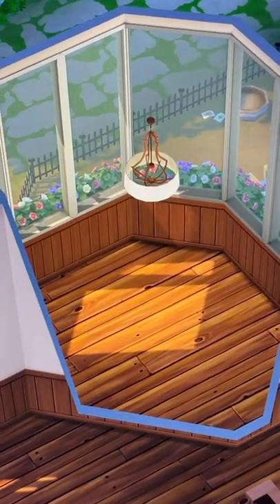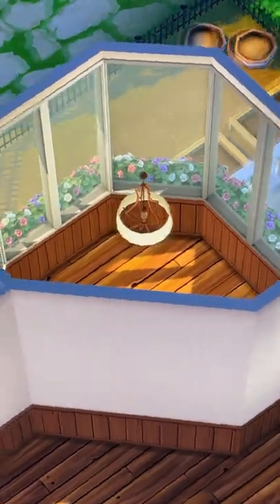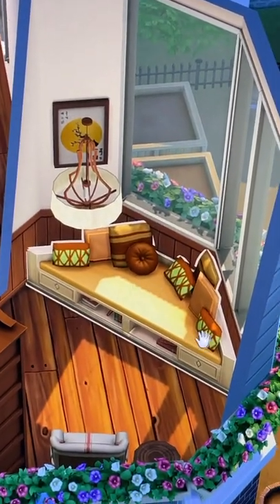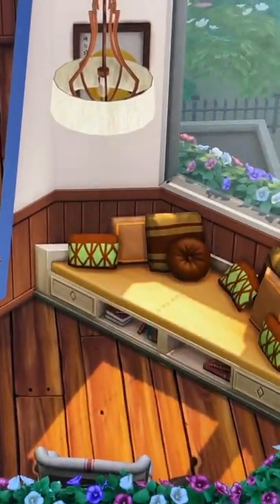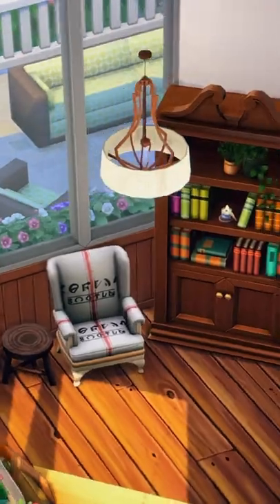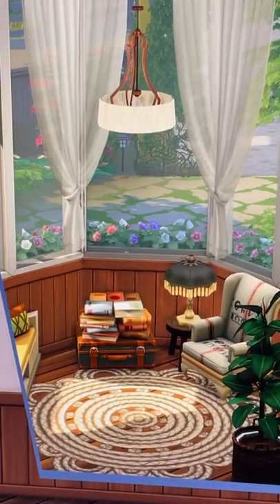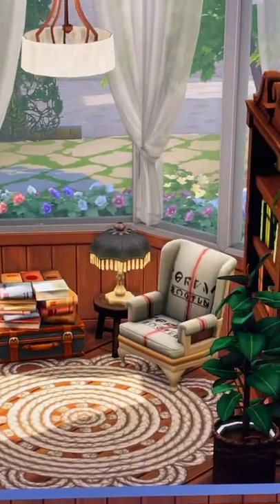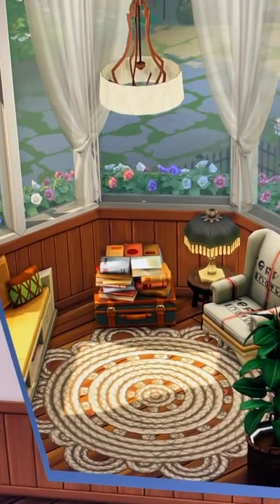Building a COSY READING NOOK in the Sims!